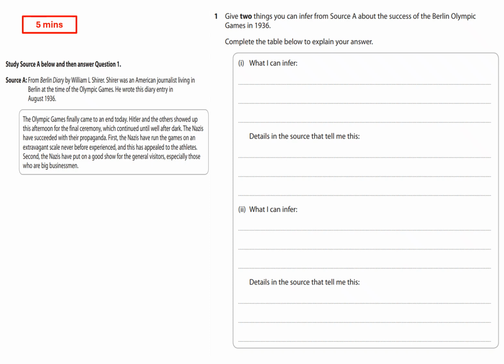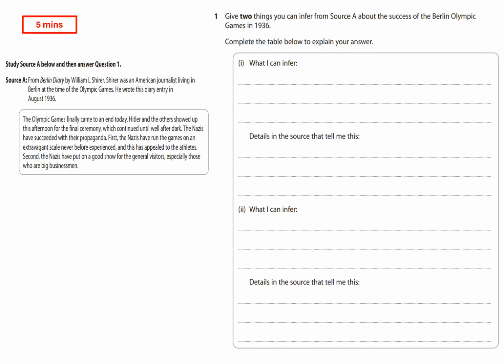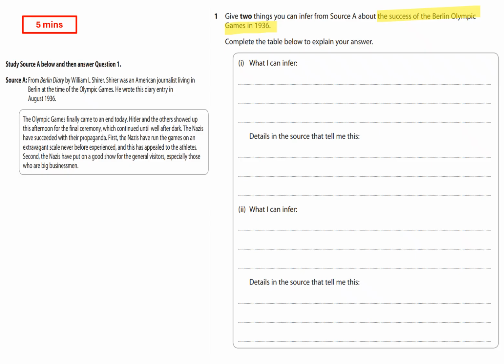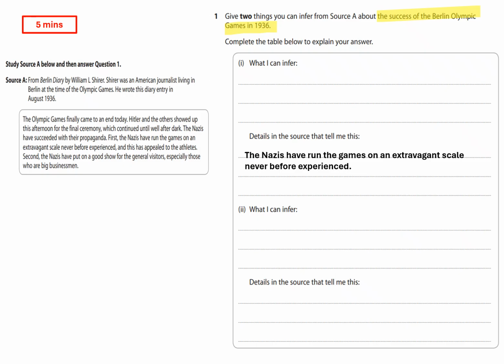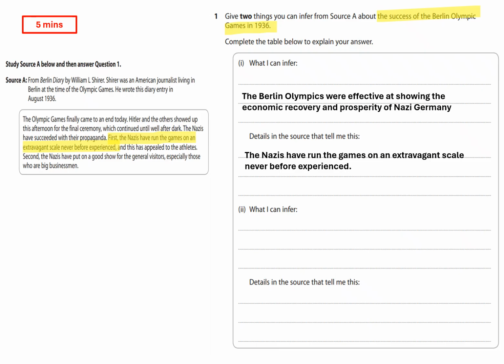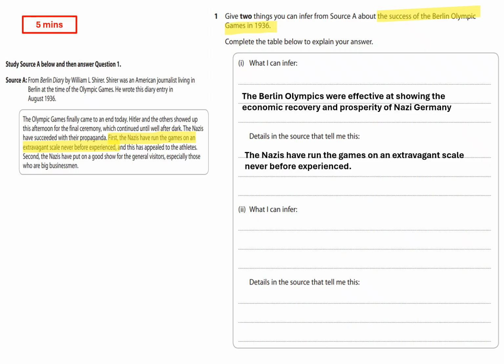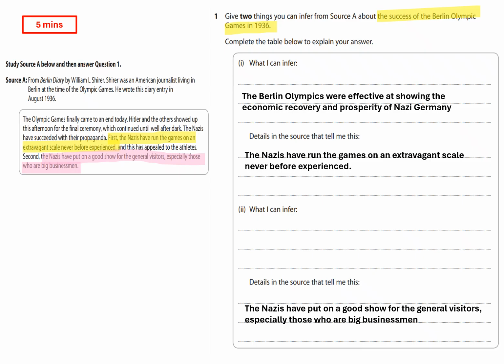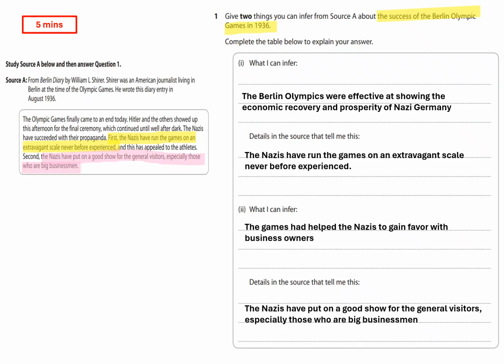21. Question 1 technique (4 marks)